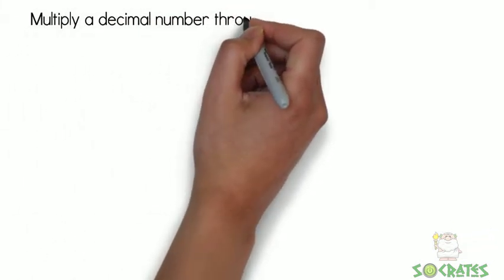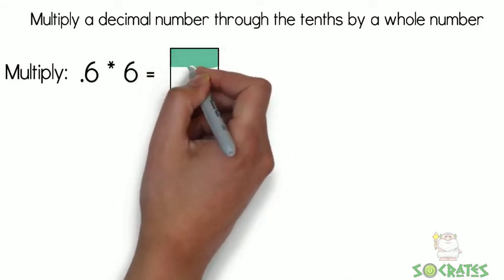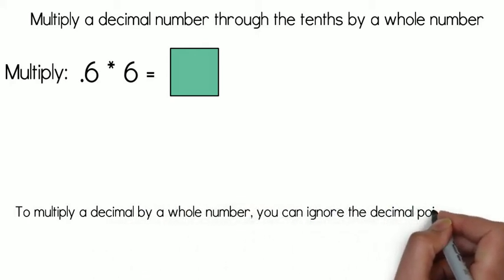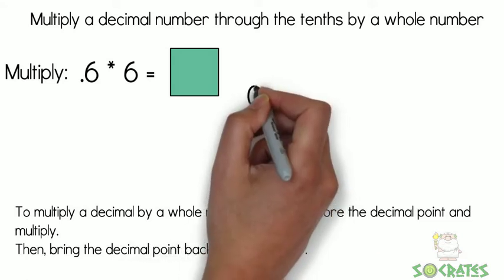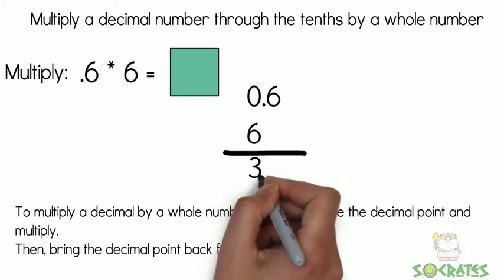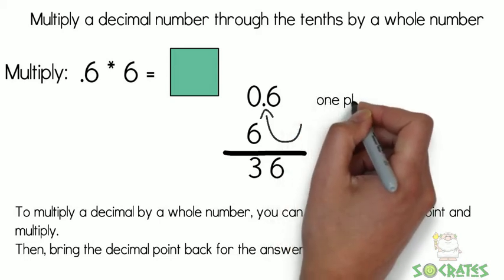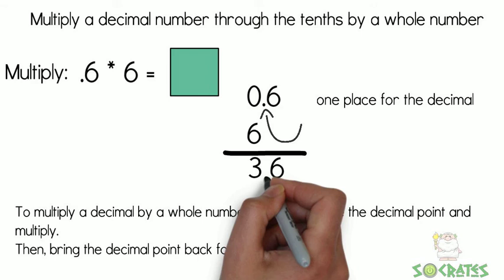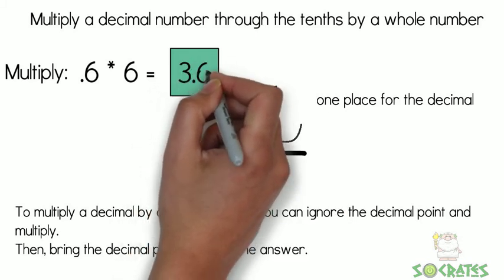Multiply a decimal number through the tenths by a whole number